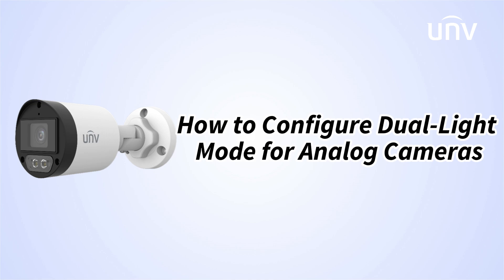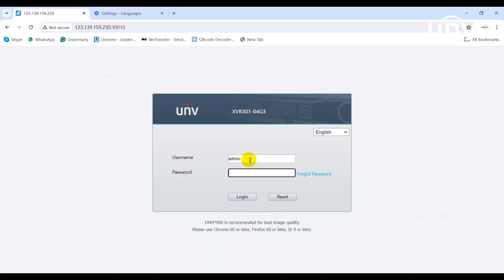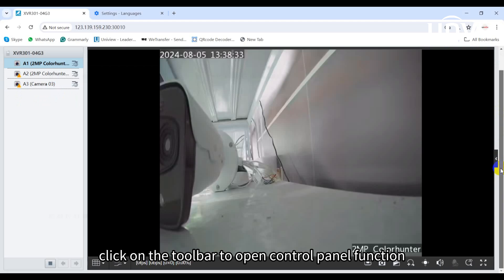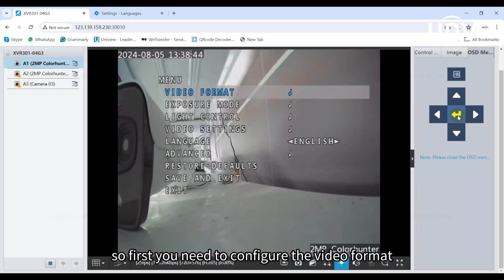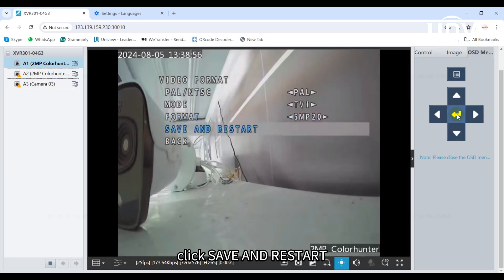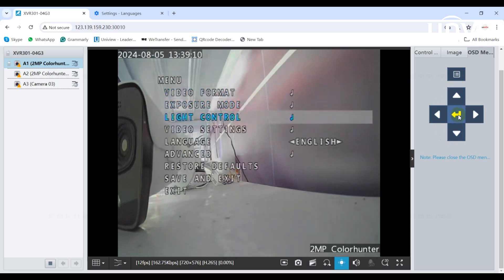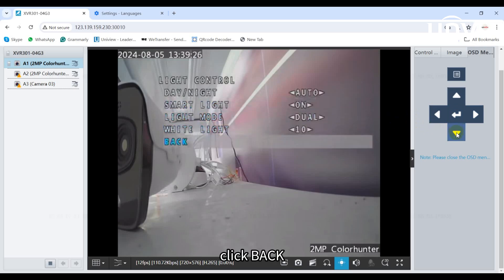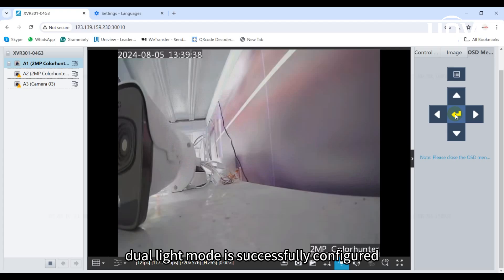How to configure dual light mode for analog camera